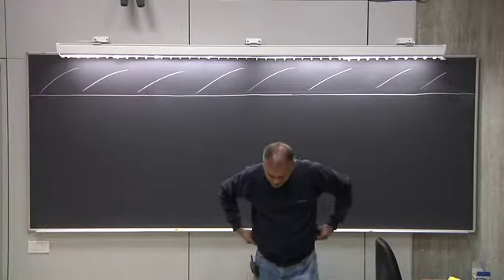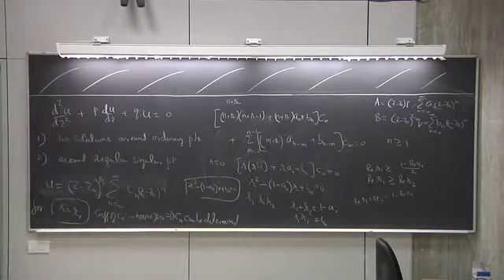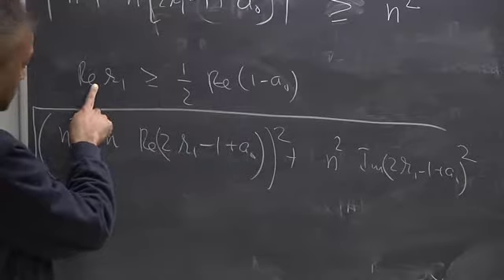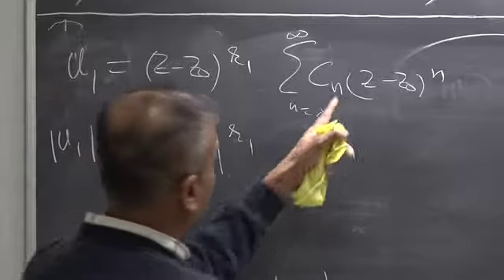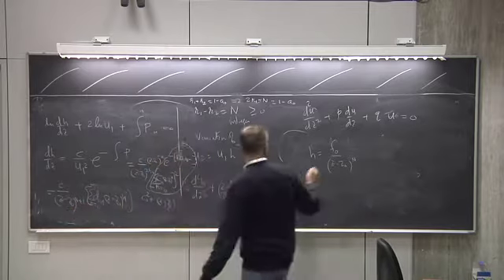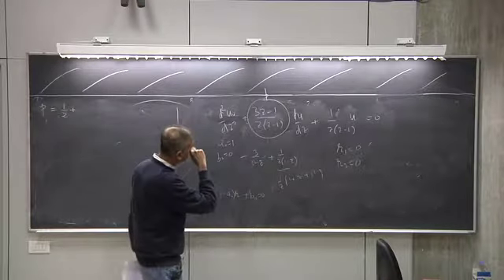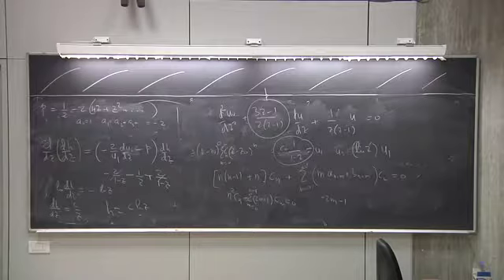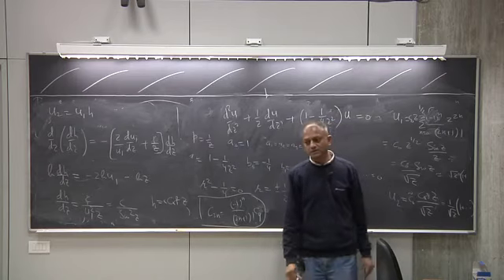ICTP Mathematical methods Lecture 29 of 34